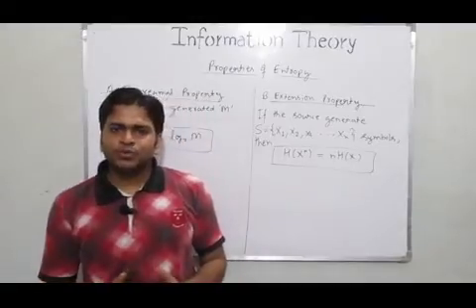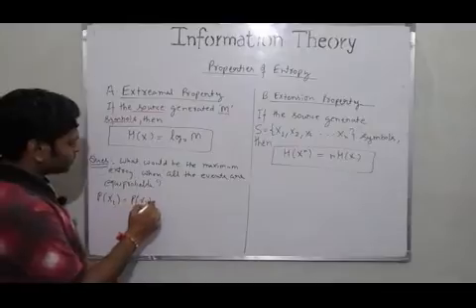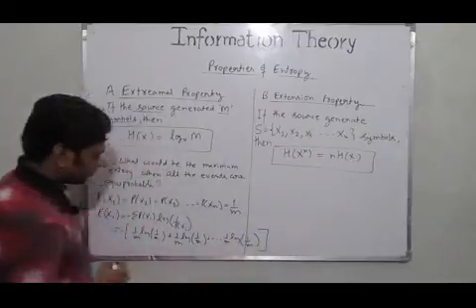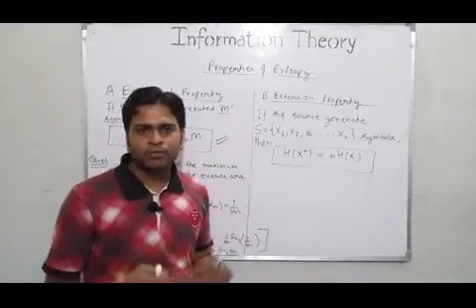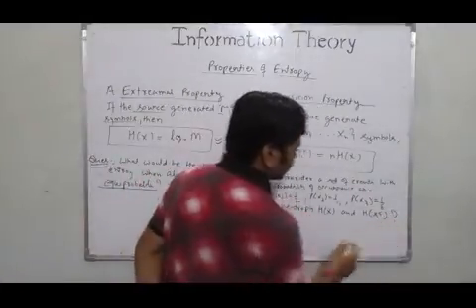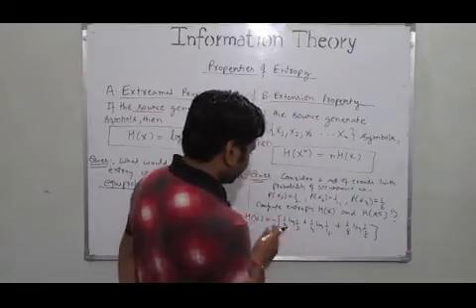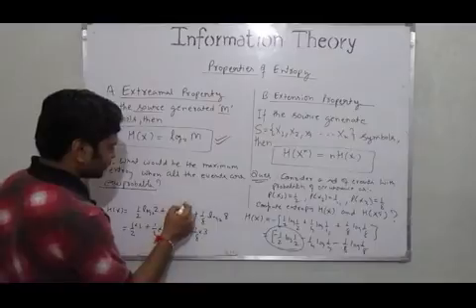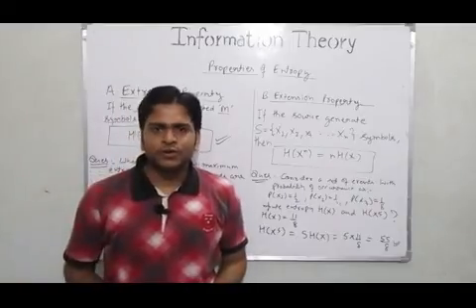Lecture-4 : Properties of Entropy